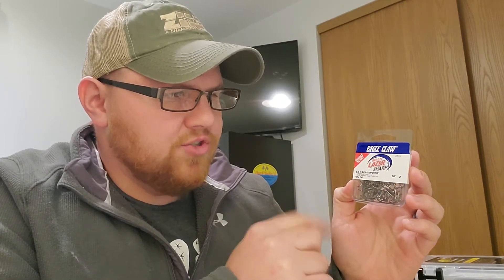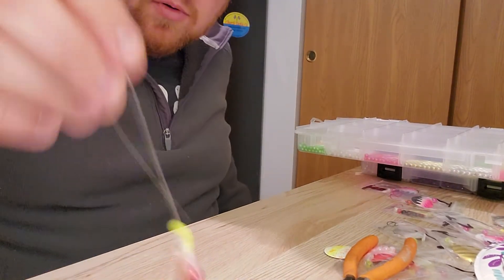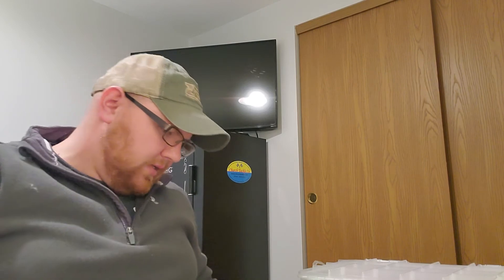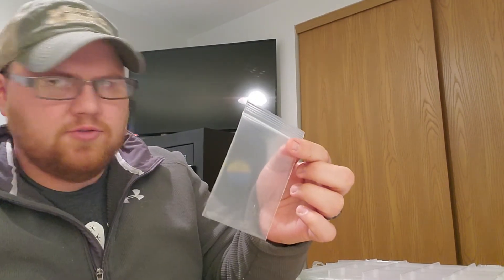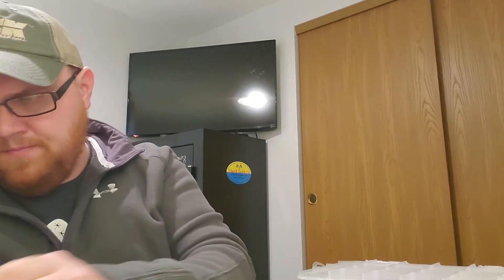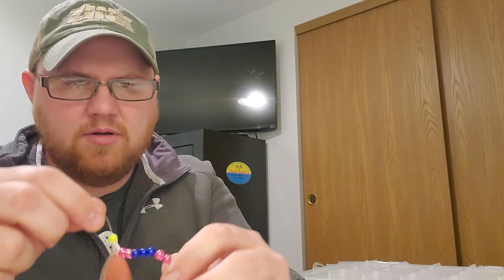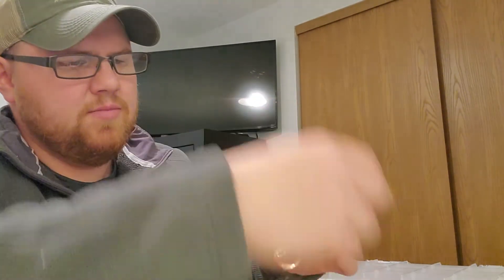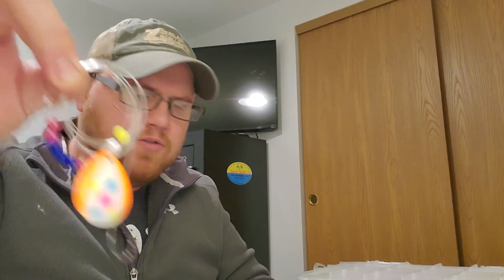Lake Erie walleye trolling, how to tie worm harness.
This is a video for my friend Bob, and any other interested in how to tie their own worm harnesses for walleye trolling. These are used off of bottom bouncers or off planer boards with a weight system. These are deadly in the summer months. These can also be modified so they can be cast in open water for walleye